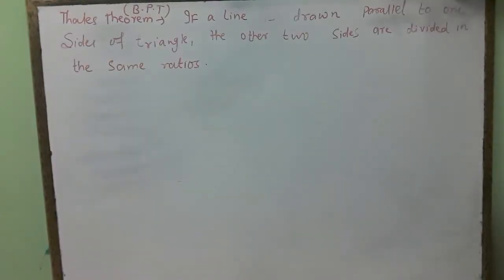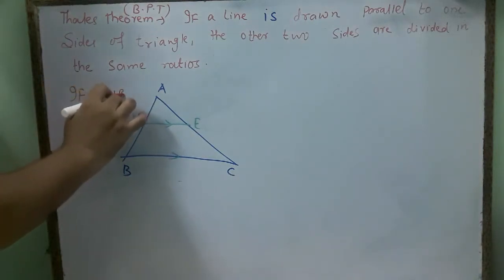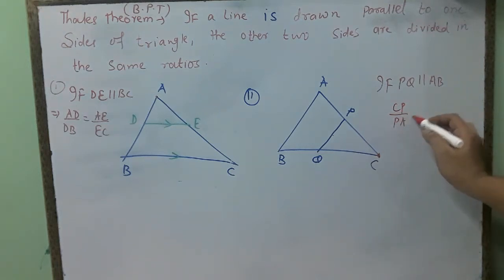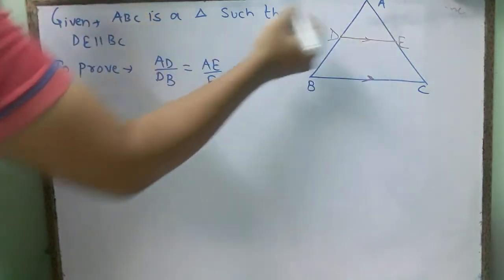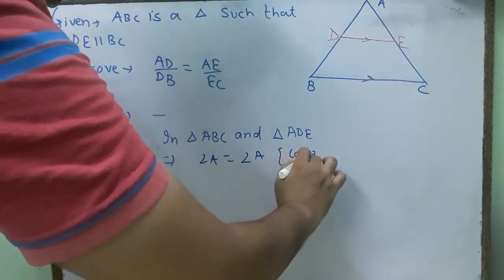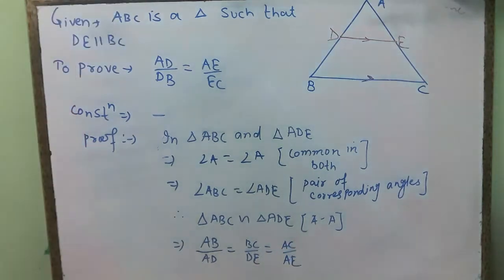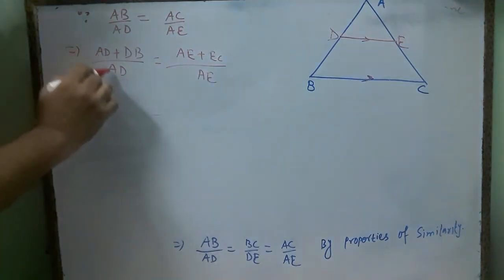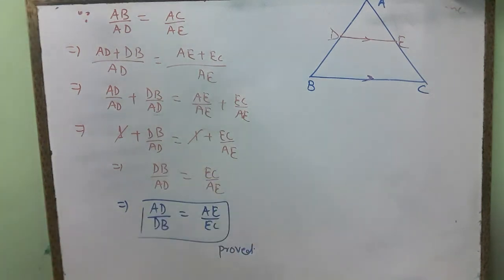Proof Of Thales Theorem, Class-10,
Geometry,  Similar Triangles, Part-2